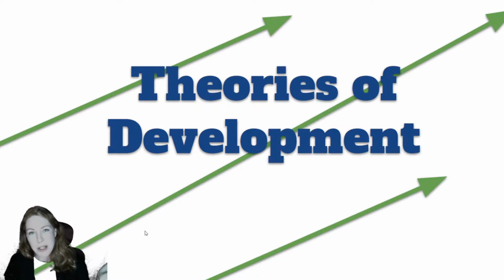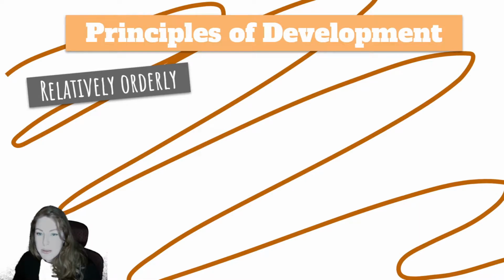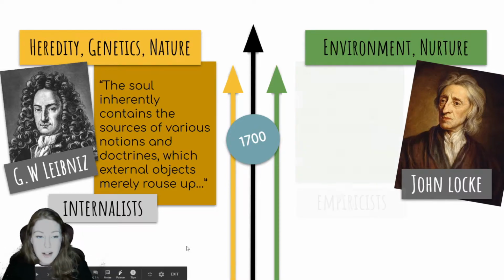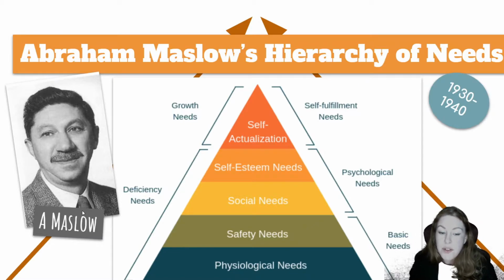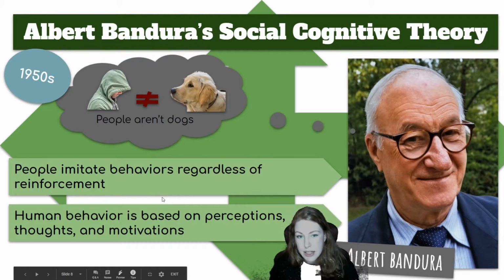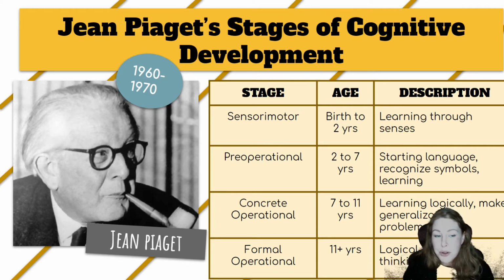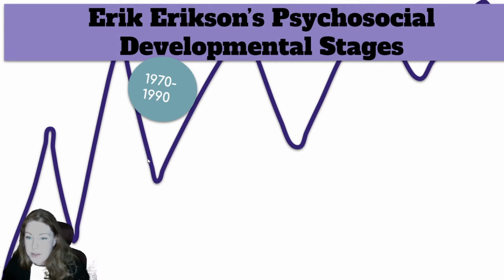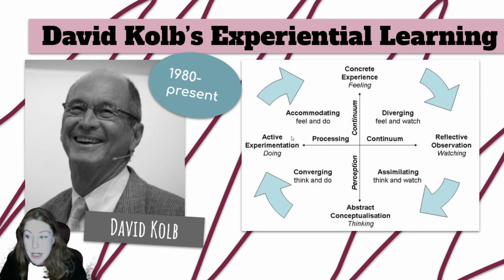Theories of Development in Education (Pavlov to Kolb)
Theories behind Human Growth & Development in Educational Philosophy

0:00 Introduction
0:25 Areas of Development
1:40 Principles of Development
3:13 HEREDITY, GENETICS, NATURE
3:54 ENVIRONMENT, NURTURE
4:50 Pavlov and Classical Conditioning
6:47 B. F Skinner's Operant Conditioning
7:29 Albert Bandura's Social Cognitive Theory 1950s
8:49 Lawrence Kohlberg's Moral Development Stages
10:03 Jean Piaget's Stages of Cognitive Development
11:30 Jerome Bruner's Constructivism
12:09 Lev Vygotsky's Sociocultural Theory 1980s
12:44 Developmental Stages
14:01 David Kolb's Experiential Learning
Outro14:49